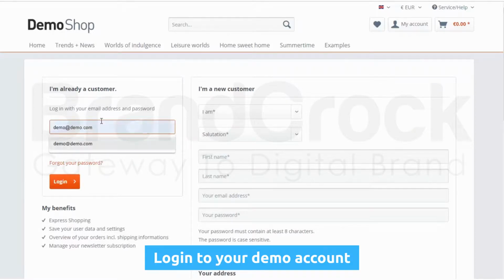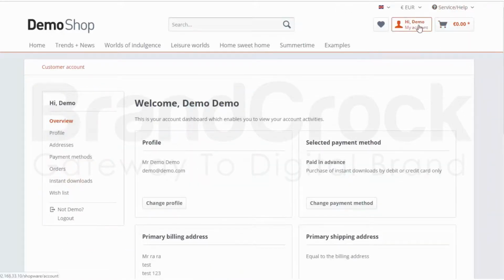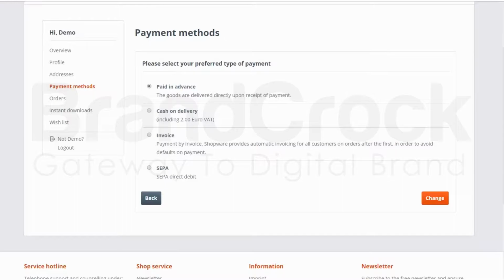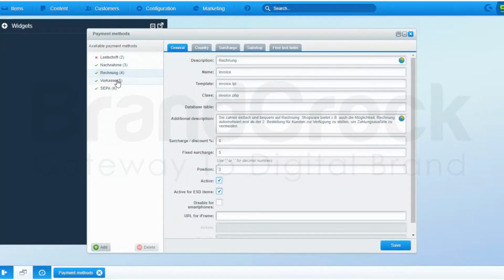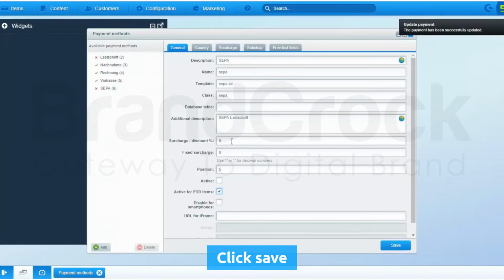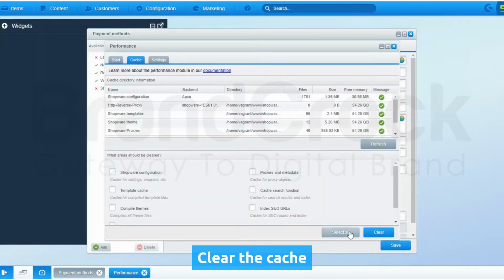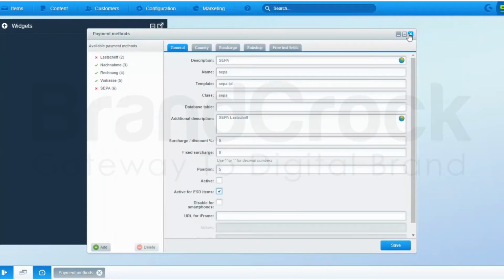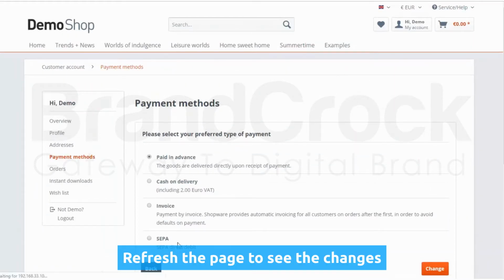Shopware tutorials : How to activate Inactivate Payment method?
In this video, we will show you How to activate Inactivate Payment method